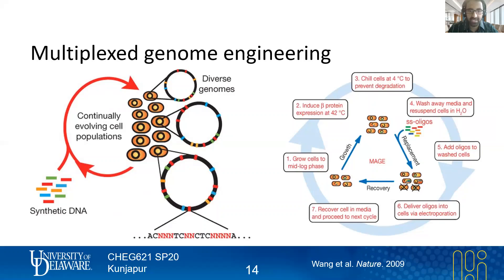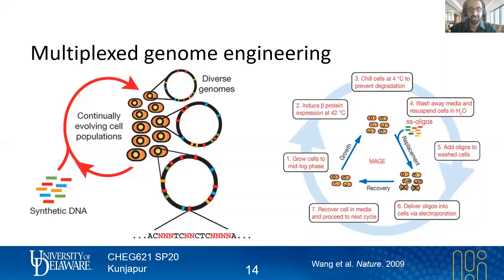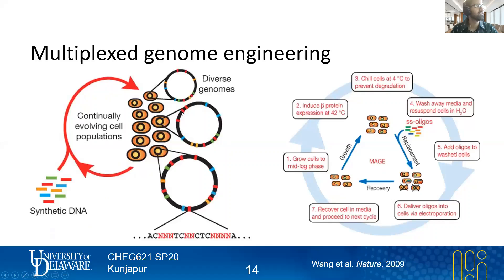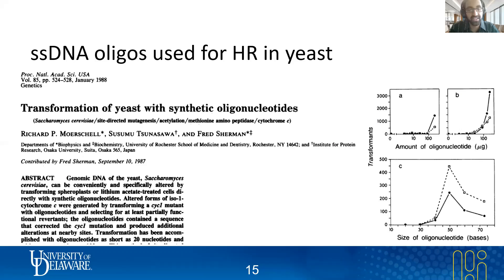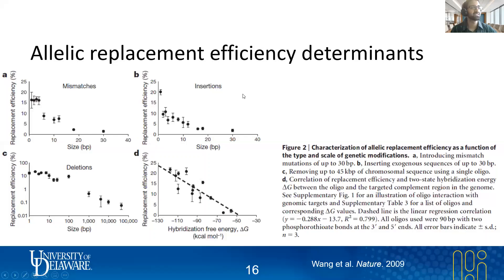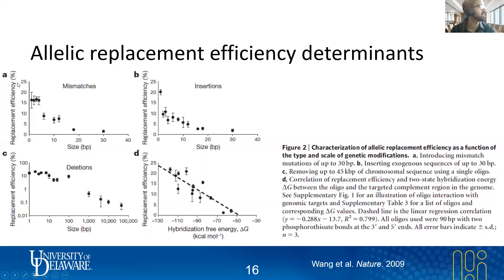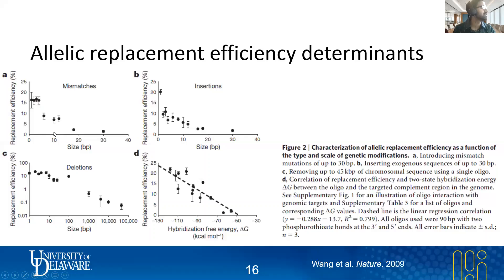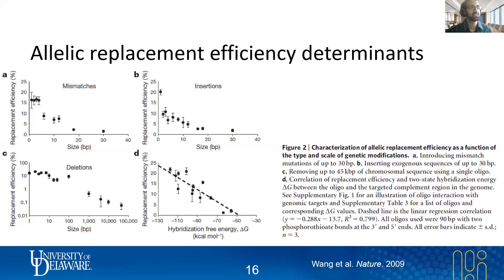35 MAGE | Genome Engineering Tools | Lecture 16 | Metabolic Engineering | SP20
In this lecture:
The case for multiplexing. Find out you can use short oligonucleotides and cycles of transformation to give your cell populations some diversity.